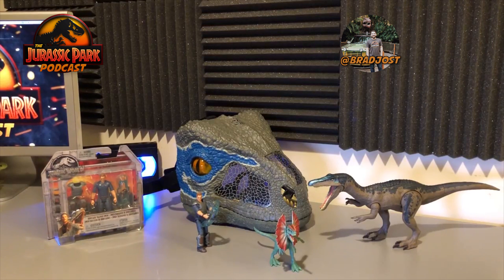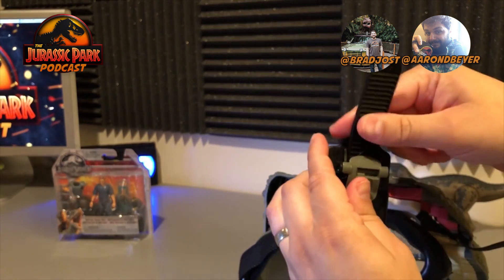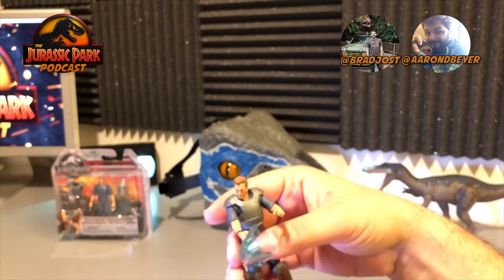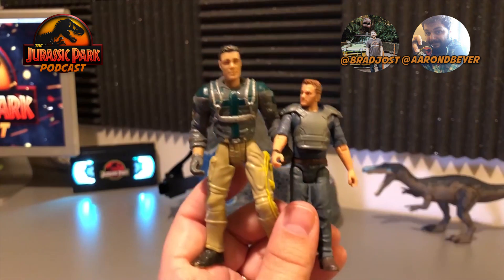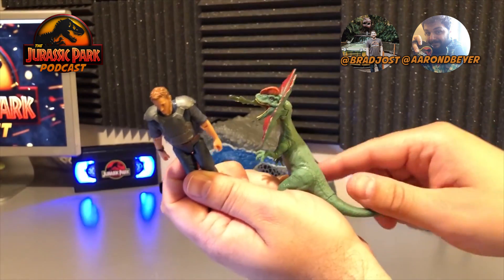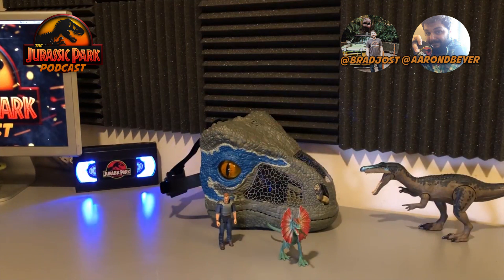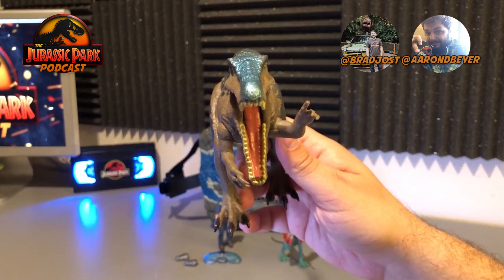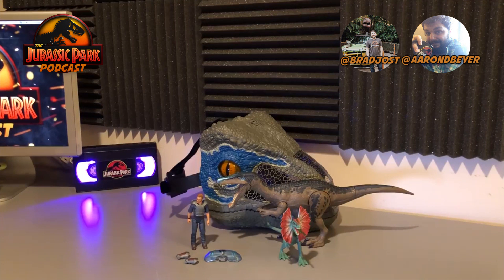Toy Reviews: Chomp 'N Roar Mask, Dinosaur Trainer Owen, Dilophosaurus & Baryonyx Roarivore!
Welcome to a Bonus Episode of The Jurassic Park Podcast! In this episode, Brad Jost and Aaron Beyer review the Chomp 'N Roar Velociraptor "Blue" Mask, the Dinosaur Trainer Owen figure, Attack Pack Dilophosaurus & the Baryonyx Roarivore!